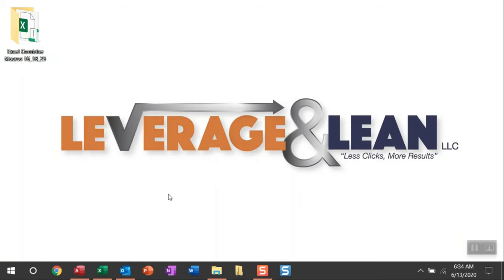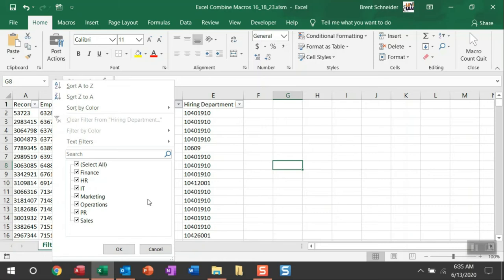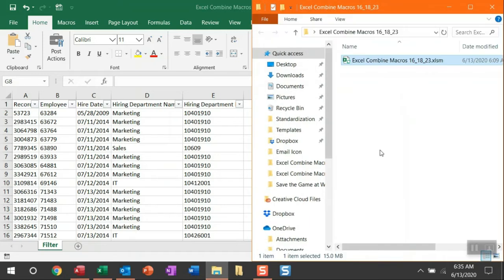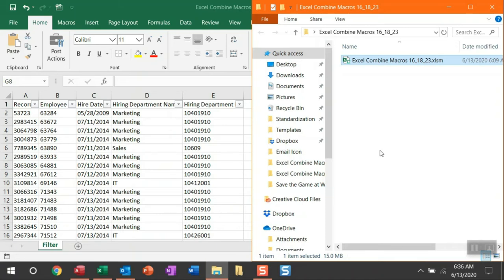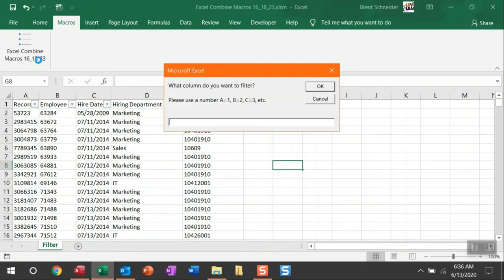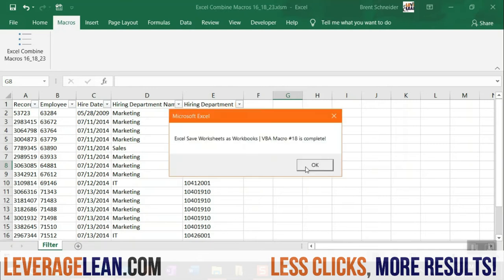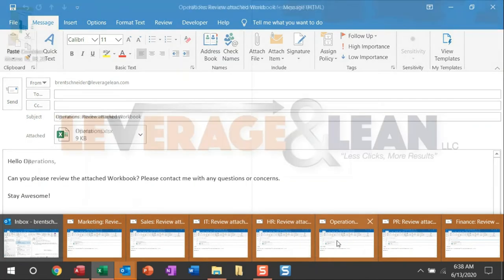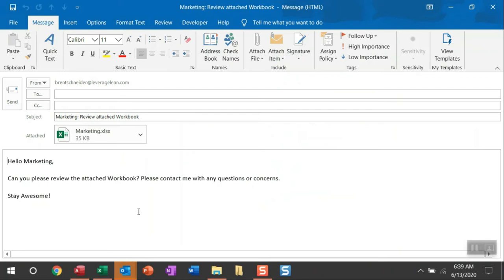Excel Combine Macros #16 #18 #23 | VBA Macro #24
This macro is the combination of 3 Excel macros: Create Worksheet per Filter Value | VBA Macro #16, Save Worksheets as Workbooks | VBA Macro #18, and Create Emails with Workbooks Attached | VBA Macro #23.  These macros used together automates an entire process!  The time saved using this macro allows you to focus on how you can bring more value to your customers.  Take a look at the Value Stream Map we discussed in the Macro Monday video.  We don’t know the source of the initial data but what follows is a standardized process leveraging VBA to complete all this busy work.  Creating processes like this don’t just save time but also mistake proof processes eliminating defects.  You won’t send the wrong attachment to the incorrect recipients if the computer performs the action for you.  Of course, there is the potential the code doesn’t work but you can spend time ensuring this macro always works instead of relying on your ability to complete the steps of this process perfectly each and every time.

Stay Awesome,
Brent Schneider
Leverage & Lean
Est. 2017